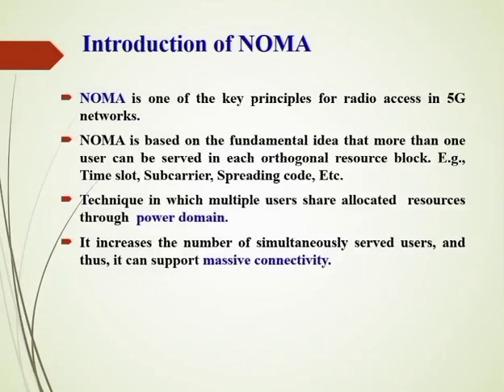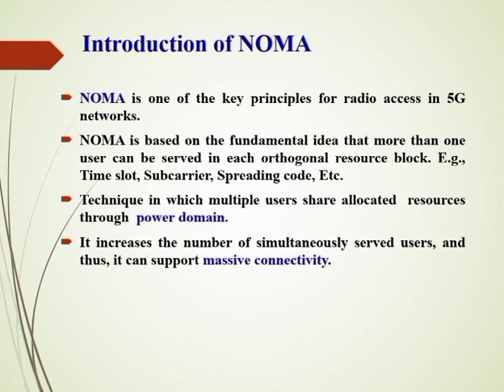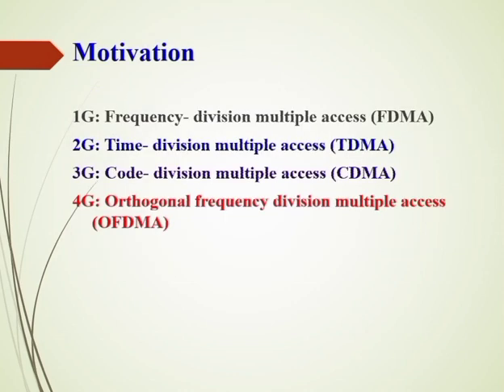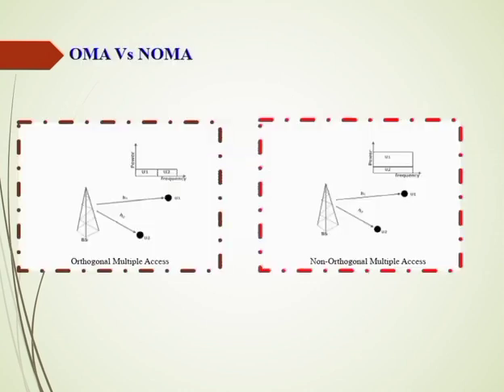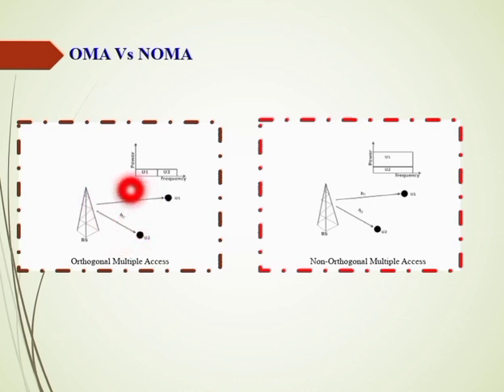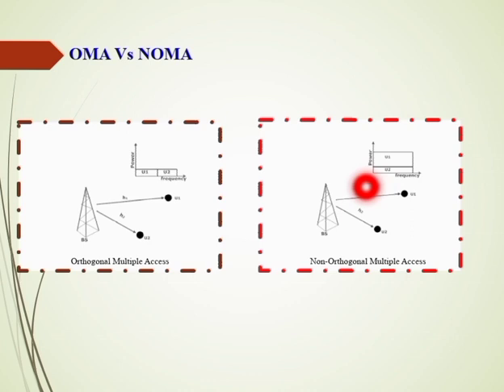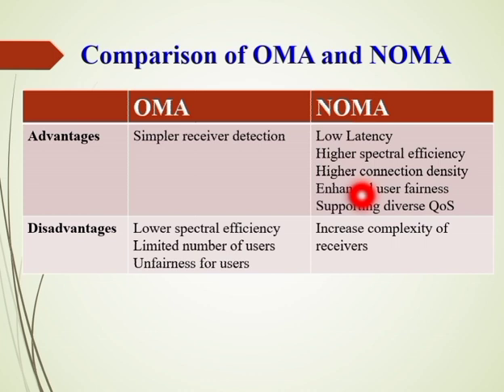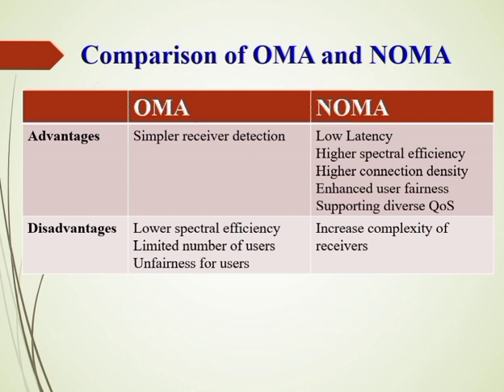Introduction of NOMA Technology.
What is NOMA in 5G mobile Technology.
Introduction of Non-orthogonal Multiple Access Technology.
Introduction of Non-orthogonal Multiple Access Technology for 5G.
Basic introduction of NOMA Technology.